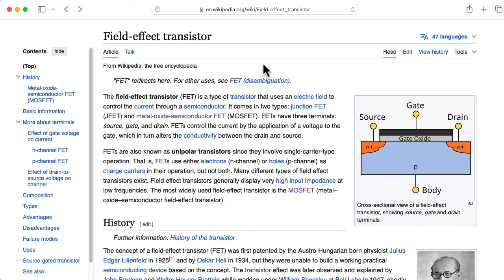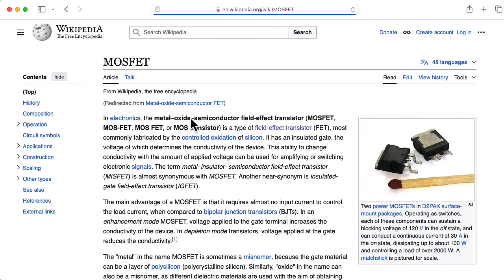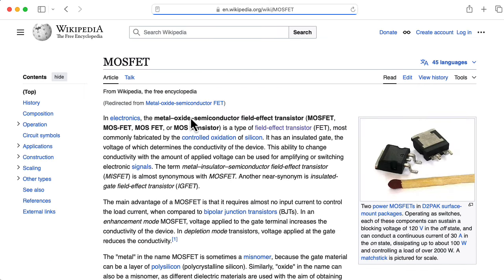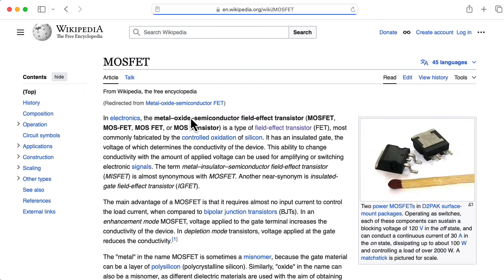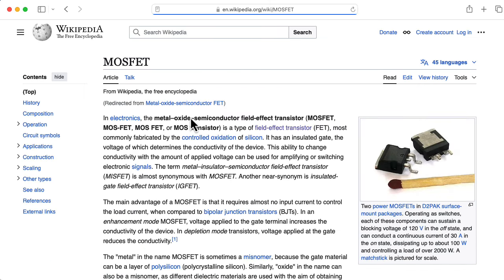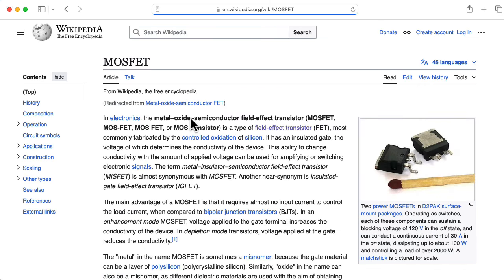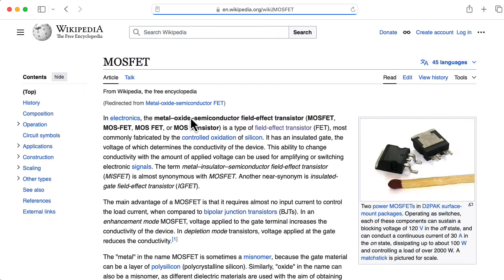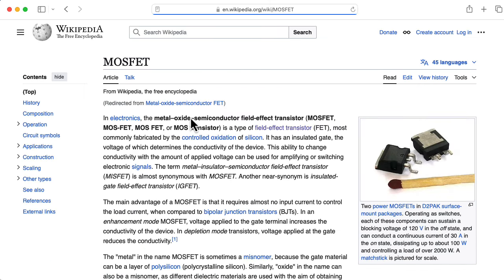ECE3400 L42: Introduction to JFETs (Analog Electronics, Georgia Tech course)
0:00 -- Introduction
1:31 -- JFET symbols
 4:08 -- Square law equation
7:26 -- Transfer characteristics
8:25 -- Transconductance
10:25 -- Output characteristics
13:04 -- Confusing names
13:05 -- Output conductance
14:57 -- Output resistance
15:31 -- Hybrid-pi model
17:04 -- T model
18:23 -- P-type JFETs
20:19 -- Symmetry (or lack thereof)
21:54 -- Notational differences
22:15 -- JFETs as switches